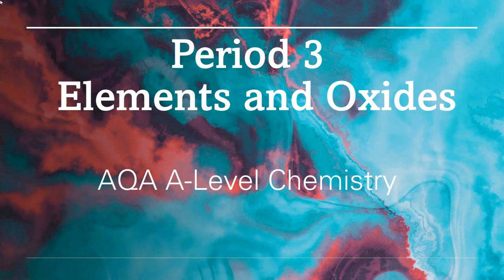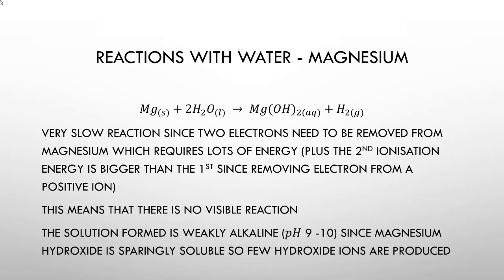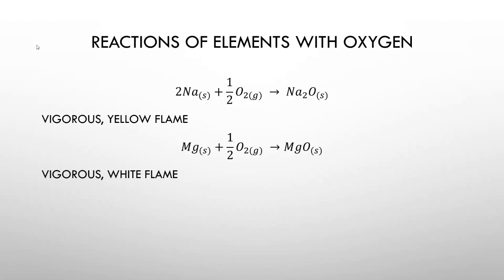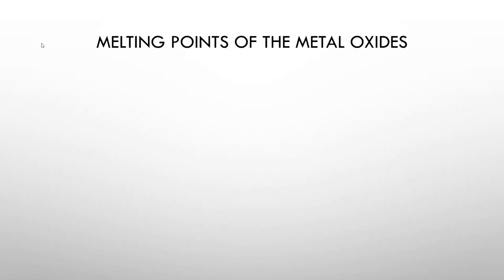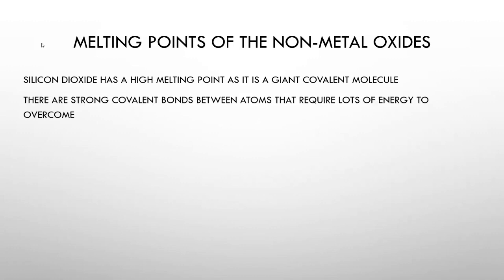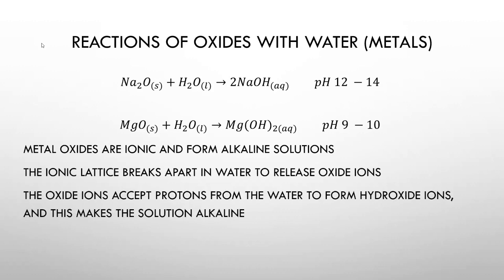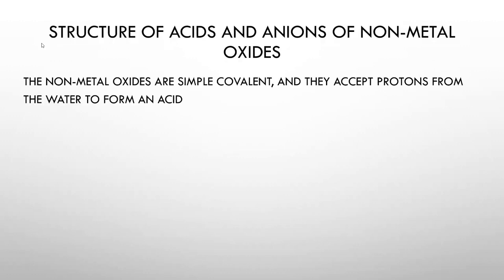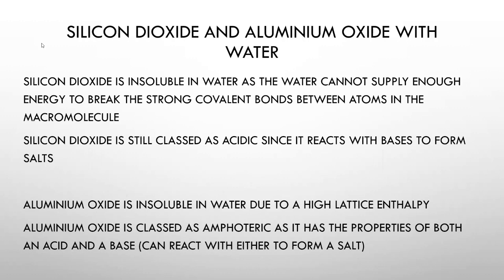Period 3 Elements and Oxides | AQA A-Level Chemistry (w/Voiceover)